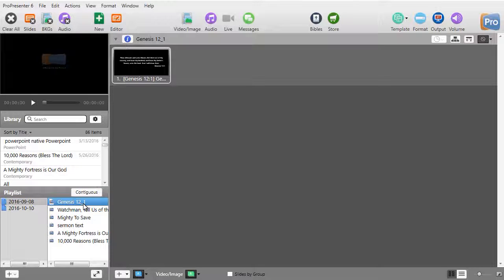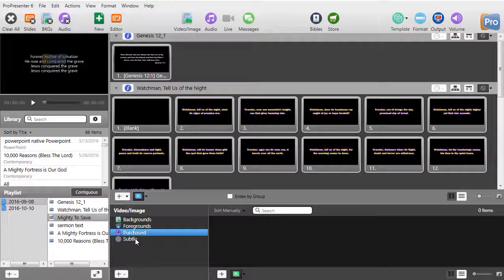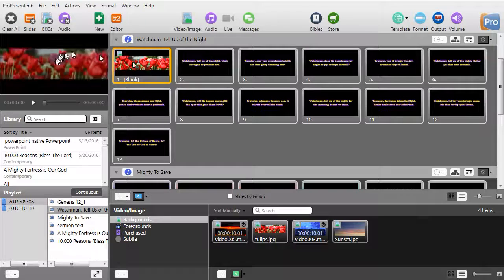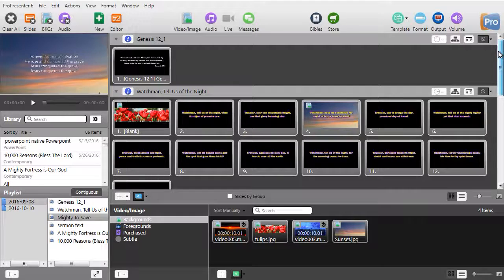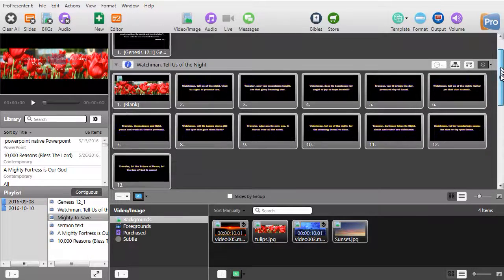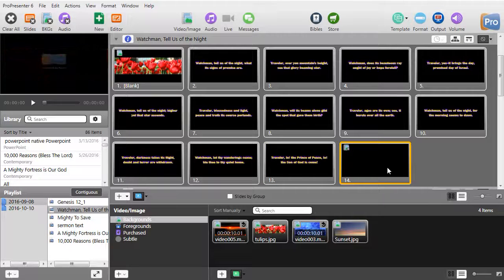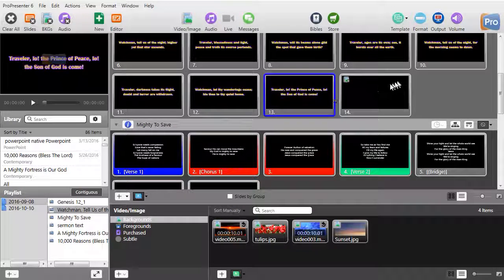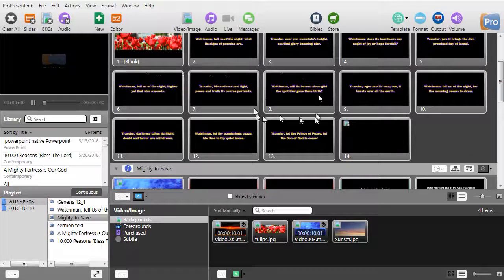ProPresenter 6 - How to work with backgrounds